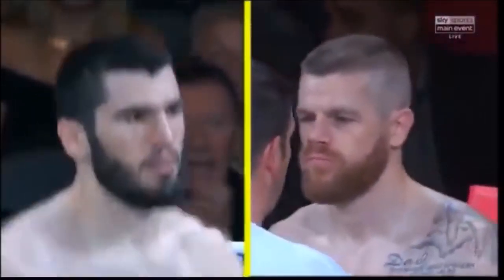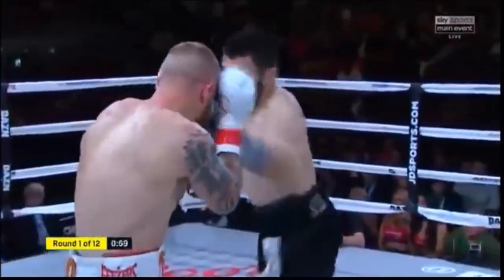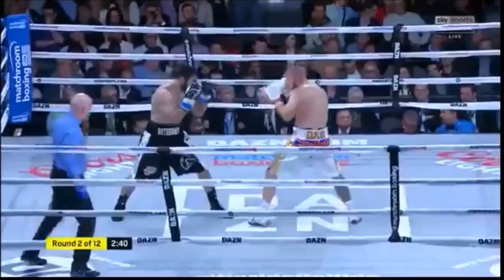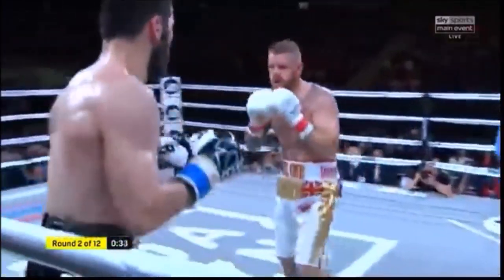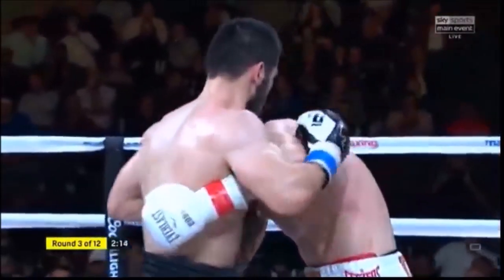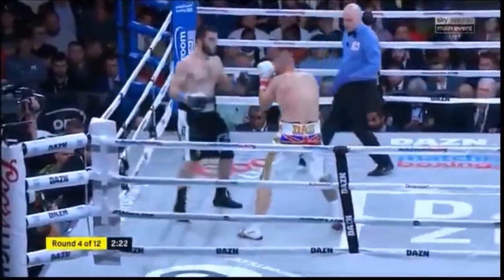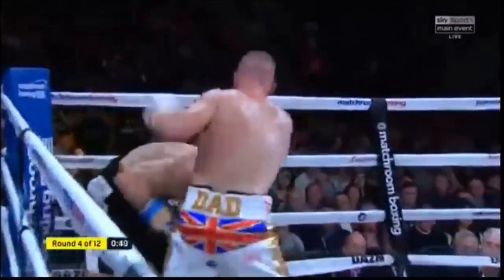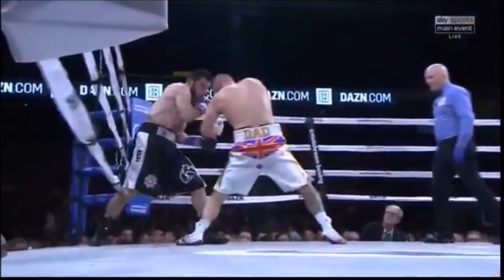ARTUR BETERBIEV VS CALLUM JOHNSON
Наш российский боксер зашитил свой чемпионский пояс накаутом в четвертом раунде